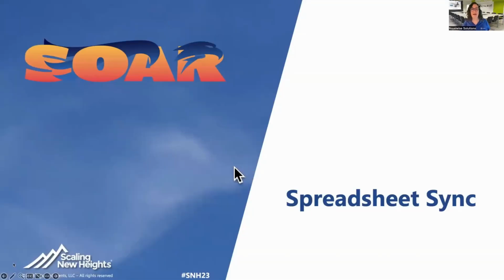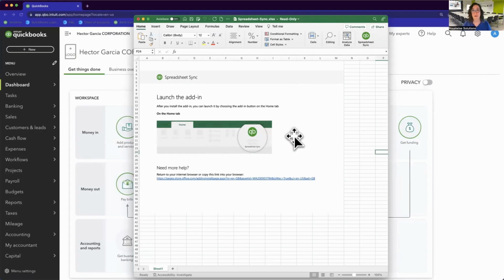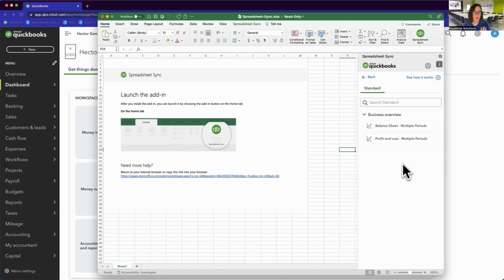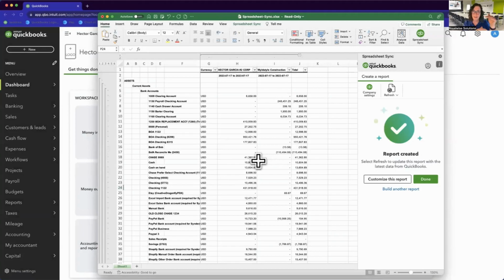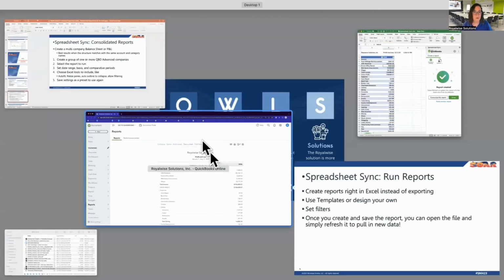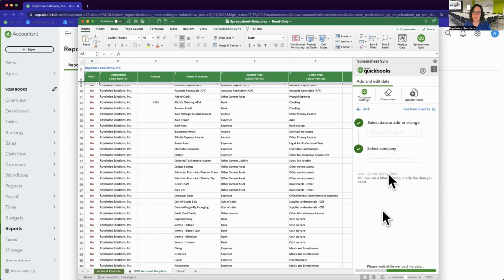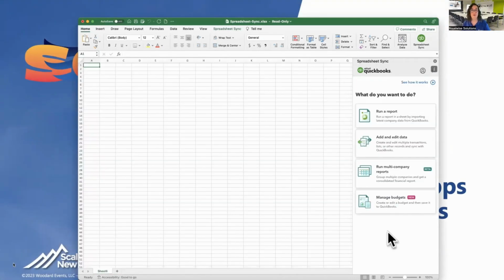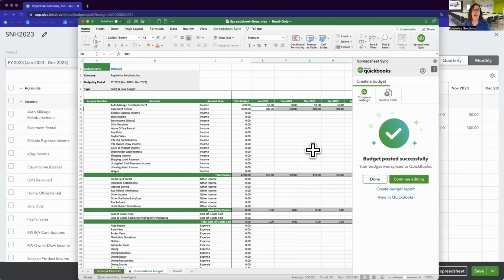Alicia Katz Pollock demonstrates Spreadsheet Sync - SNH 2023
Did you attend Alicia’s breakout session at Scaling New Heights this year?

In her class “Tell Me About It! Advanced Reporting in QBO," she showed of all kinds of cool ways to pull detailed reports out of Intuit’s QuickBooks Online….

…but you all asked so many great questions that she decided to answer them instead of sticking to her slide deck. As a result, even at 100 minutes she ran out of time! So she didn’t get to talk about the topic she was saving for the finale, the one you were all there to see…Spreadsheet Sync!

Spreadsheet Sync is QuickBooks Online Advanced’s newest feature. It allows you to view and manipulate your QBO data in Excel, using Excel’s spreadsheet tools so that you can add, delete, and update your information while looking at it in a grid instead of reports.

In this video, Alicia will show you how to use Spreadsheet Sync to update your Chart of Accounts, generate a combined multi-company Balance Sheet, import a Budget, and save a formatted report that you can update again later.

So, even though Alicia didn’t make it all the way through her slide deck at SNH, there’s a silver lining: You get the recording!

If you want to learn more about running reports in QBO, check out Alicia’s other courses at the Royalwise OWLS (On-Demand Web-based Learning Solutions):